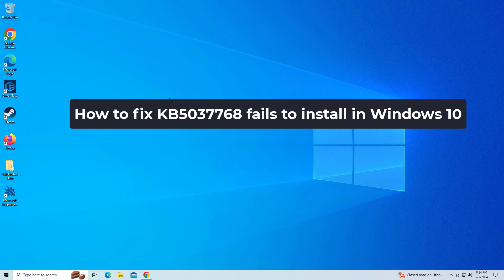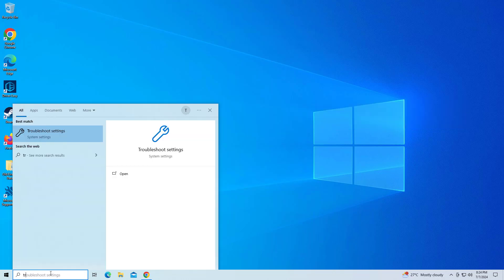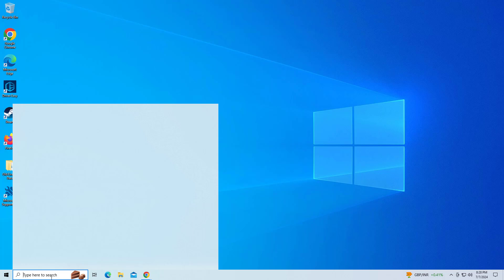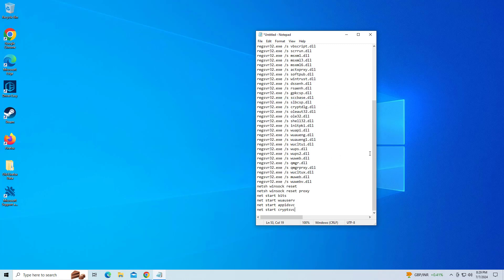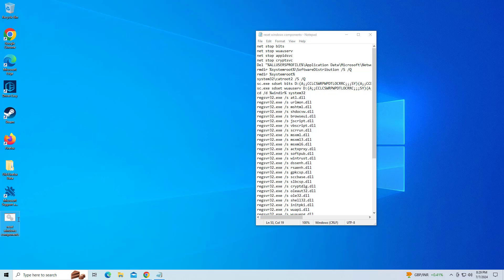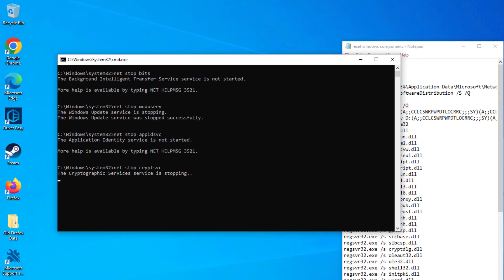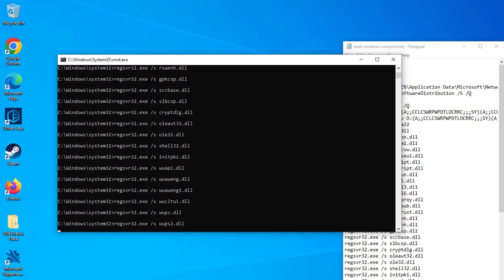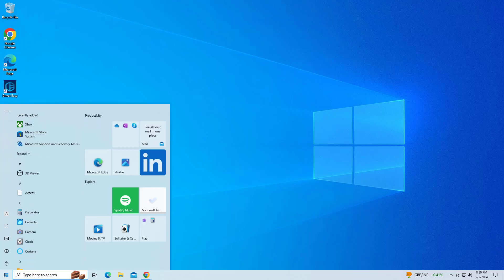How to Fix KB5037768 fails to install in Windows 10 (easy fix) | 2024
Fix KB5037768 fails to install in Windows 10
cmd :
sfc /scannow